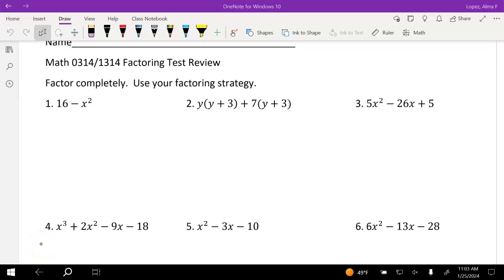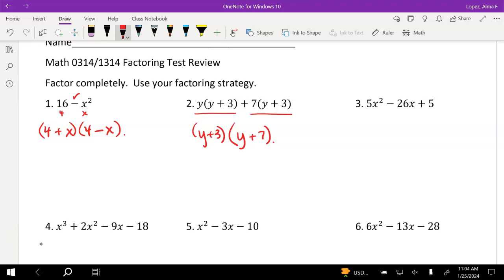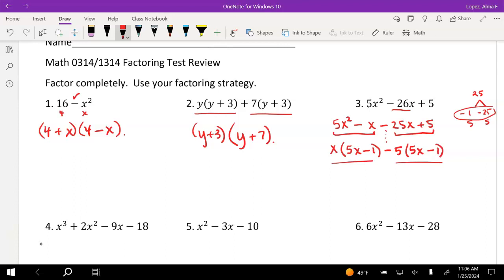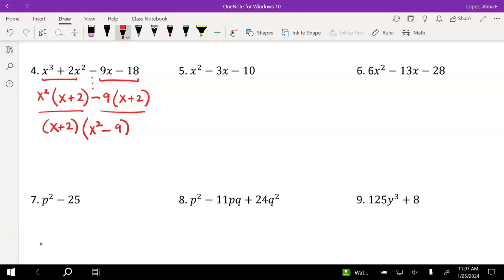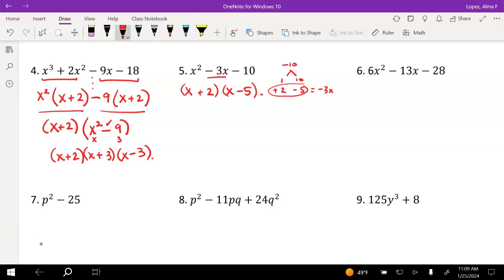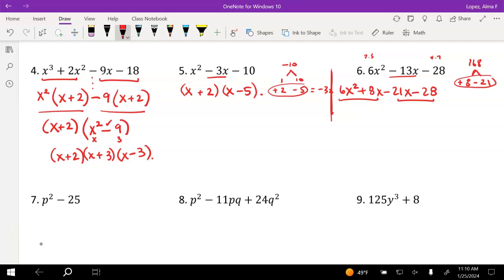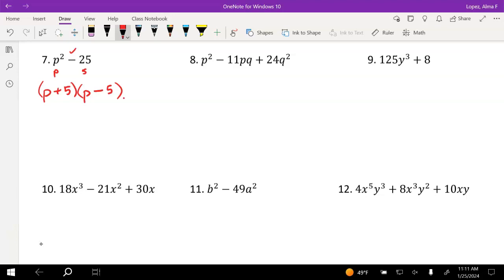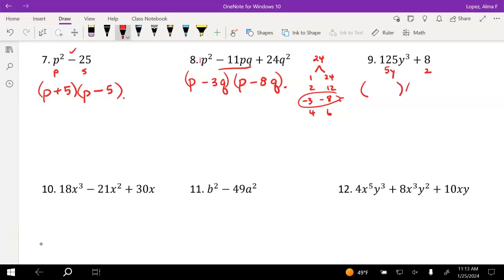Factoring Test Review